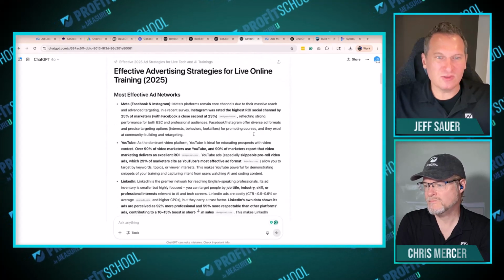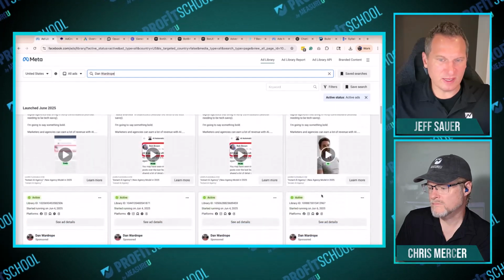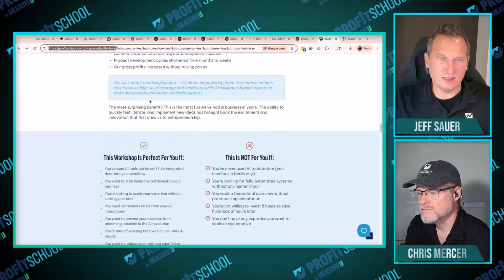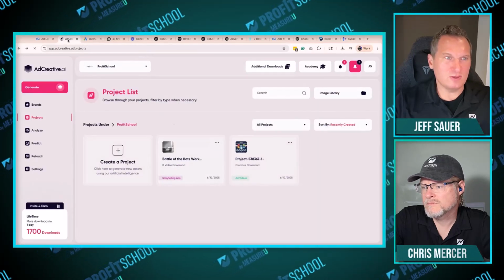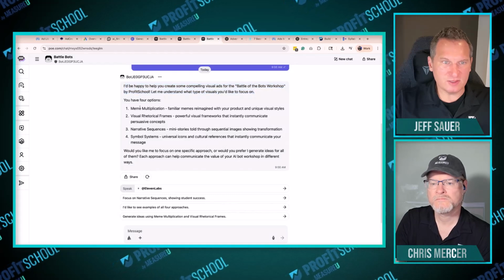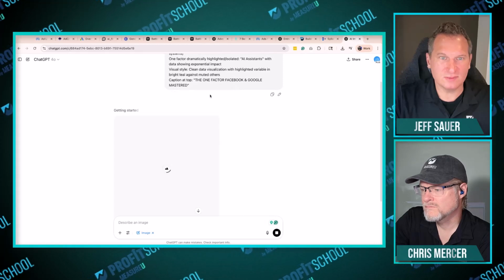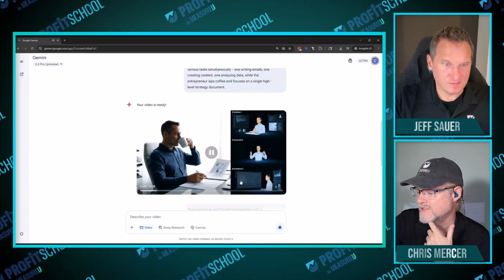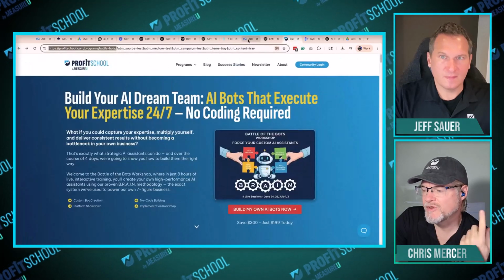AI Ad Builder Tutorial Generate 40+ Ad Creatives in 45 Minutes No Team Needed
🔥 Master Ad Creatives with AI!
Tired of slow, old-school ad creation? 🐌 In this ProfitSchool episode, we're revealing how to generate powerful ad creatives for our "Battle of the Bots" workshop using cutting-edge AI tools! 🤖

We'll show you:

How to get AI-powered research on the latest ad trends (2025 data!) 📊
Rapid ad creative generation with AdCreative.ai for images and videos 🚀
Turning long videos into viral ad clips using Opus Clip ✂️
Crafting diverse ad copy and visuals with specialized Genesis ad bots 📝
Creating professional, faceless video ads with Syllable 🎤
Discover how to ditch the emotional attachment to your ads, test more, and let the market tell you what works – all while saving massive time and budget! Whether you're a seasoned marketer or just starting, this is a game-changer for getting your campaigns live FAST.

🔔 Don't miss out! Your feedback helps us create more content you love. 👇